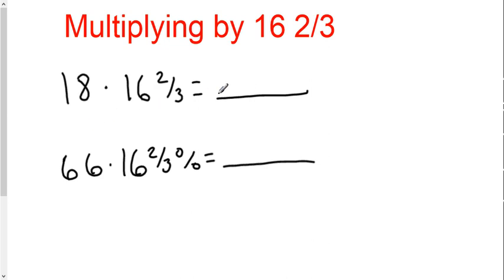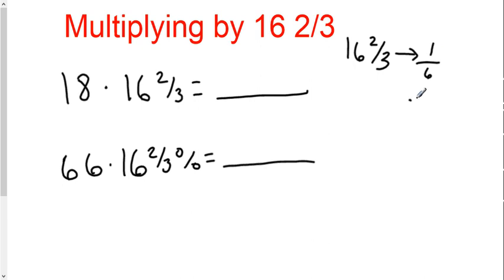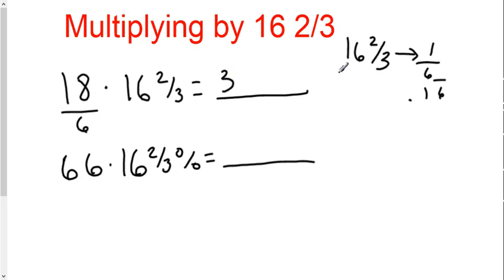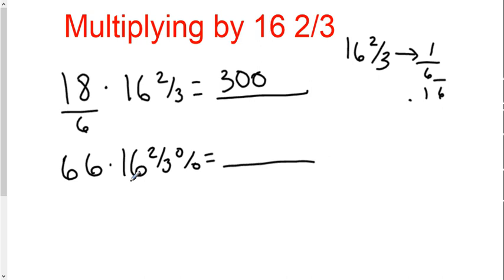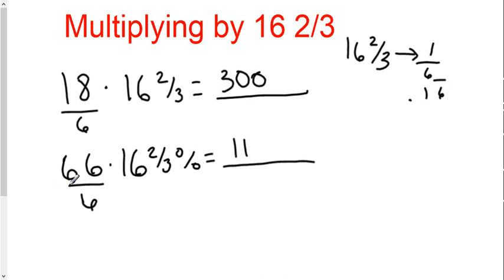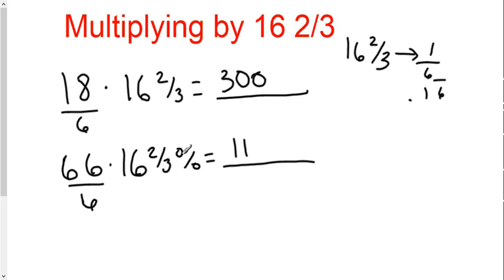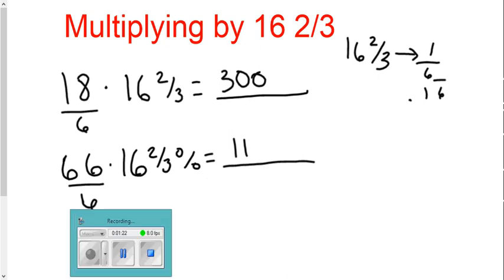Multiplying by 16 2/3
How to mentally calculate multiplication by 16 2/3.  This trick can be found in my number sense workbook page 14.